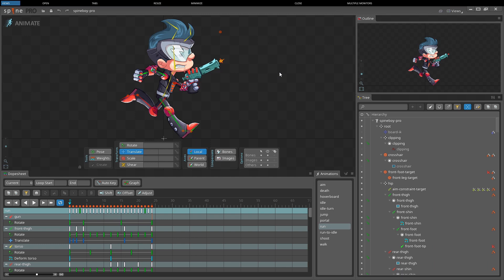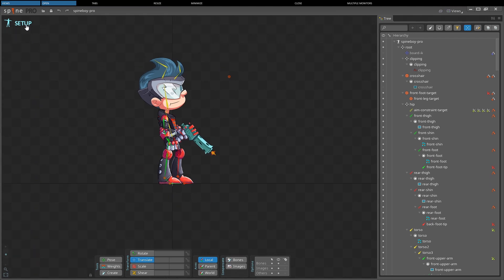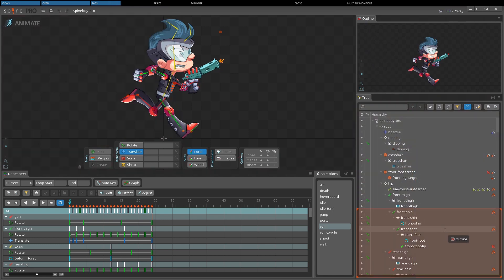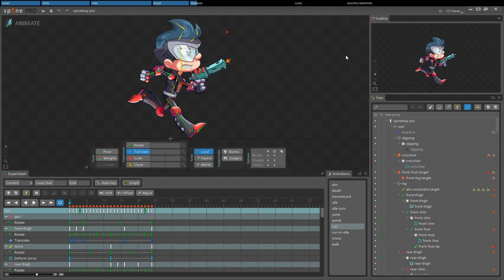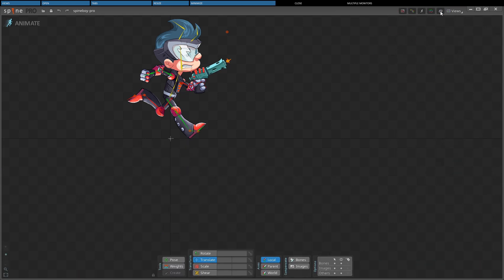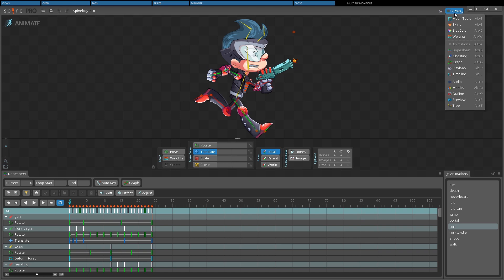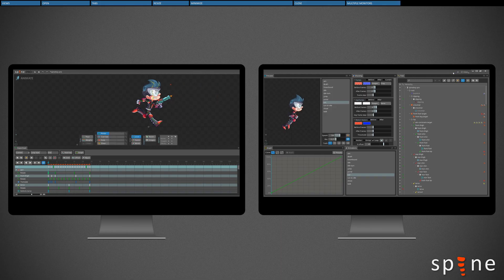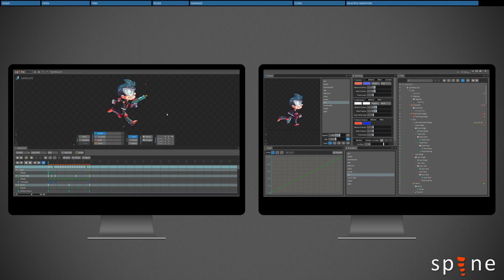Spine User Guide - Views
Views in depth:

0:08 Views
0:26 Open
0:48 Tabs
1:14 Resize
1:32 Minimize
2:11 Close
2:34 Multiple Monitors